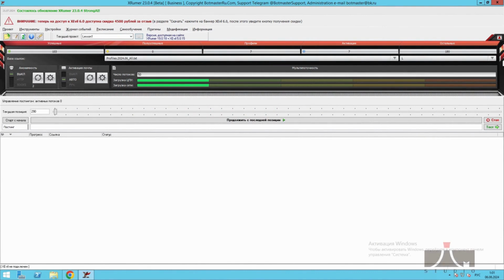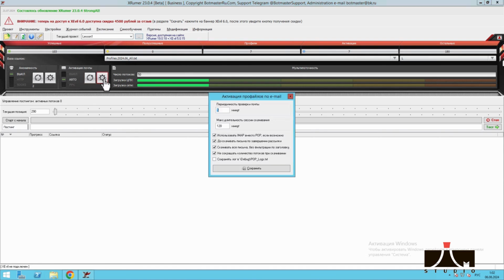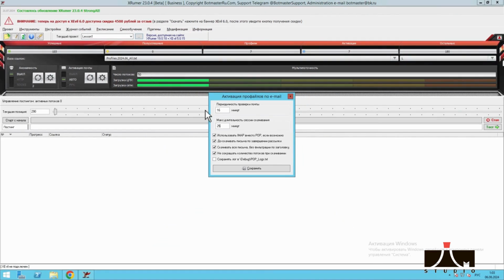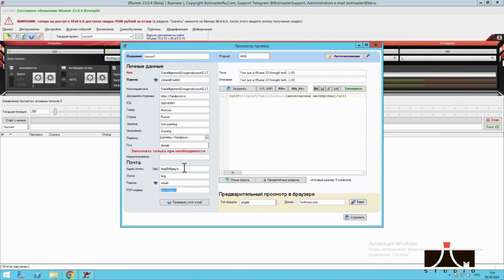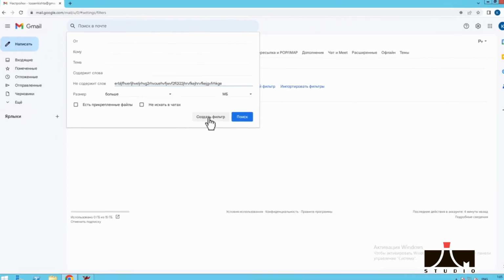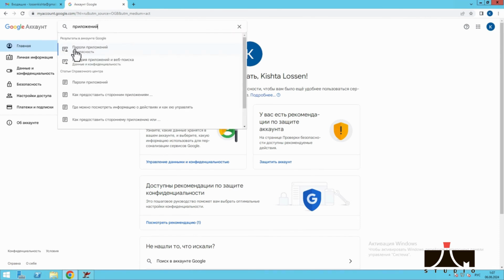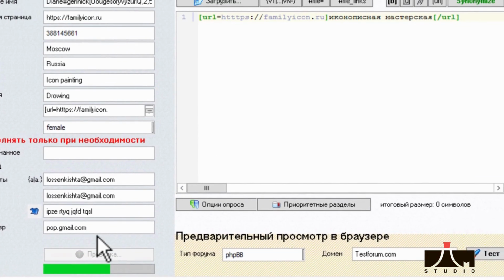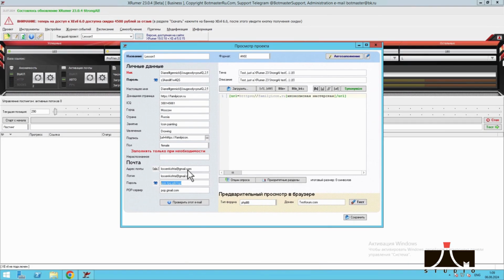Connecting Gmail 2025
If you enjoy my content, please leave a positive review on my profile – it really means a lot to me!